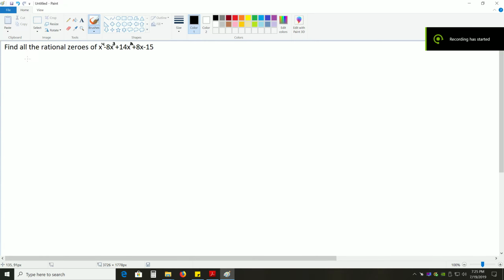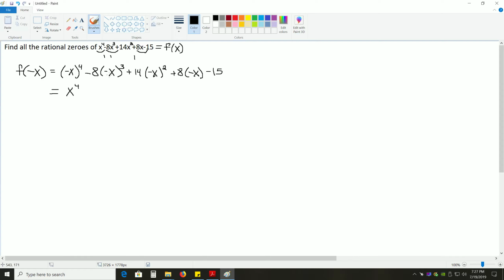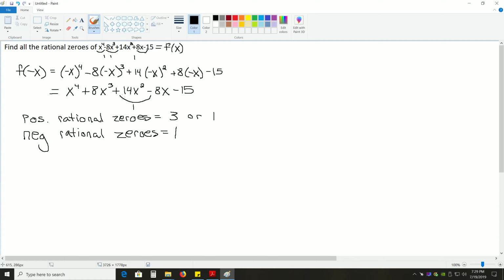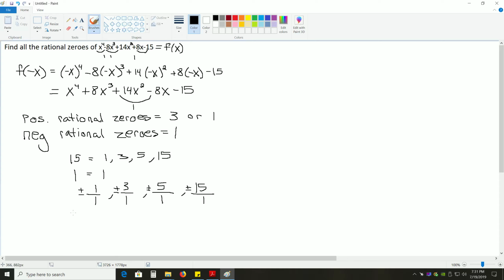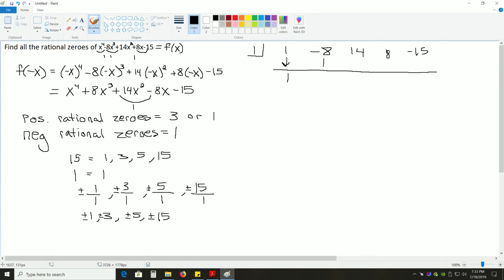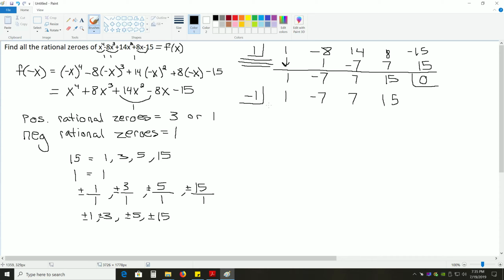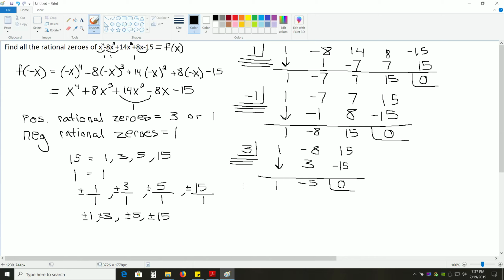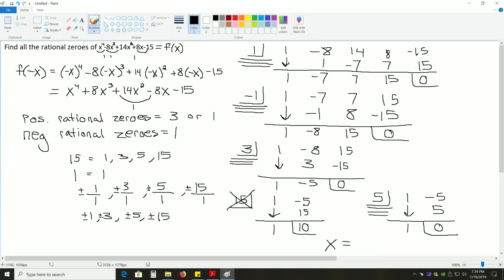College Alg. Ch. 5.5: Rational Zeroes/Descartes' rule of signs